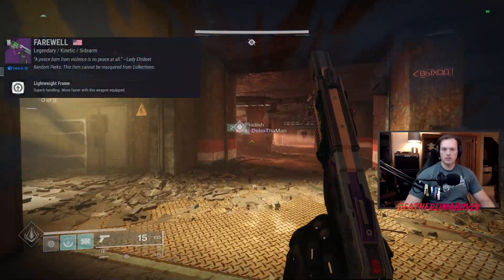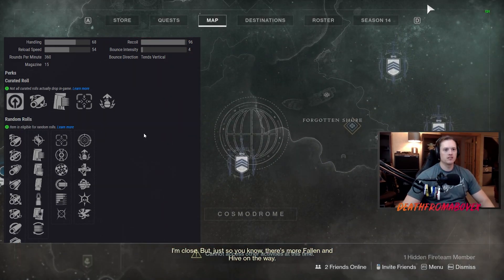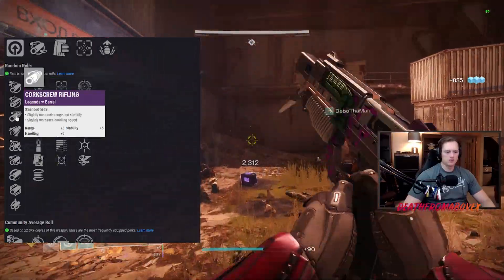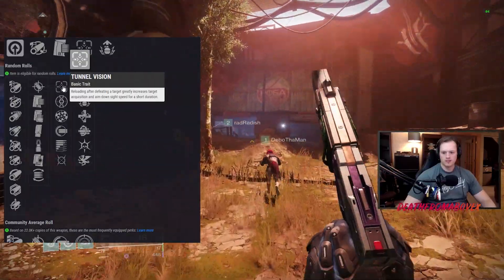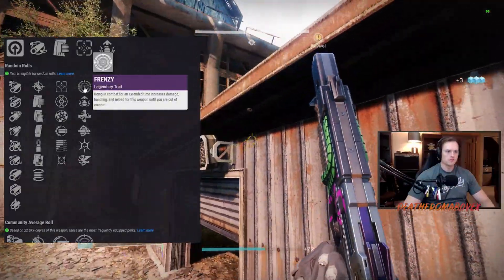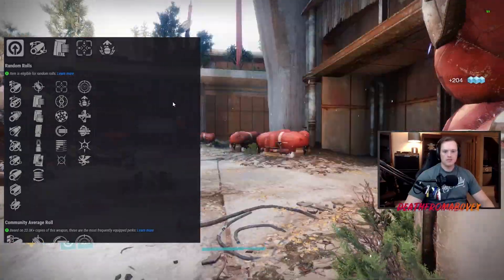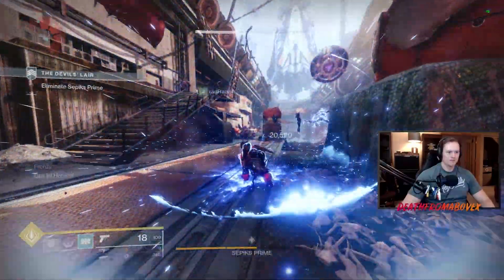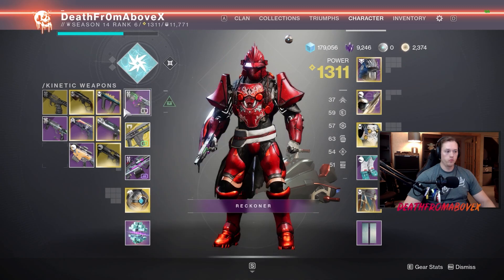FAREWELL GOD ROLL GUIDE New Season of the Splicer Sidearm - Destiny 2 Beyond Light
I am getting great vibes off this one!

More Death!